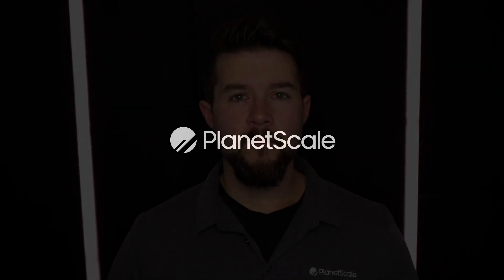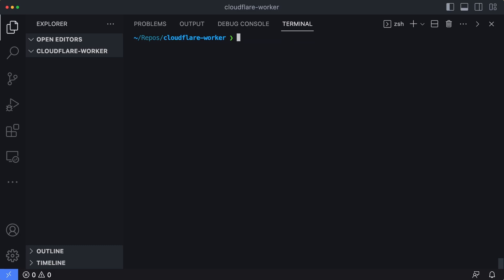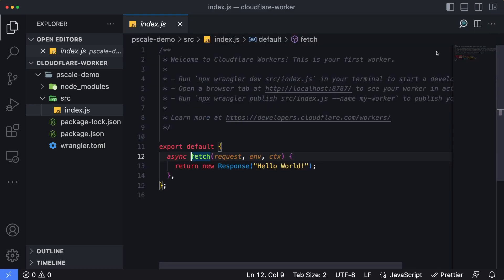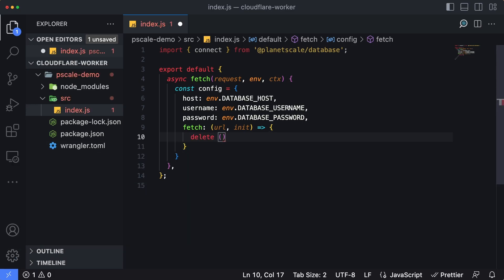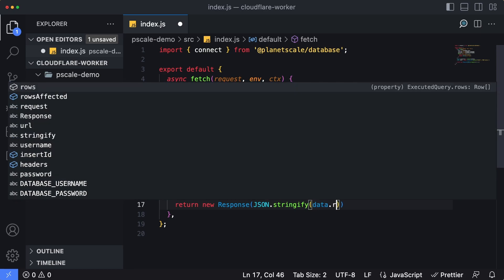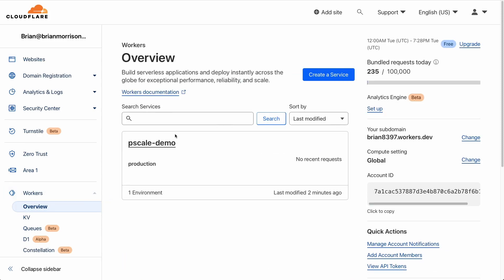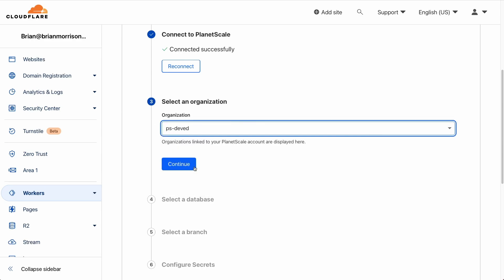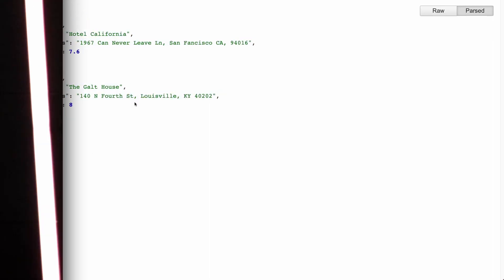Integrate PlanetScale with Cloudflare Workers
Learn how to use Cloudflare's native database integrations to integrate Worker functions with your PlanetScale database.